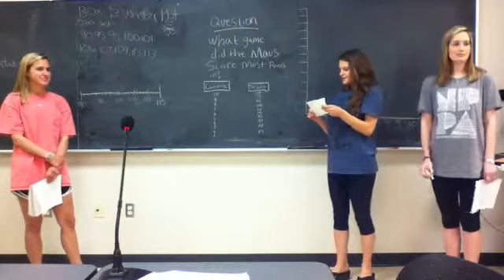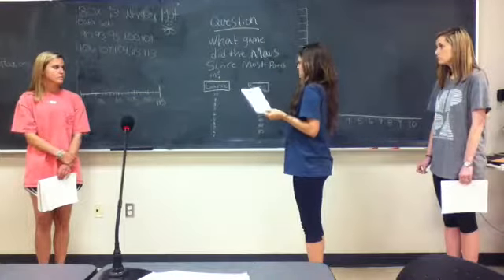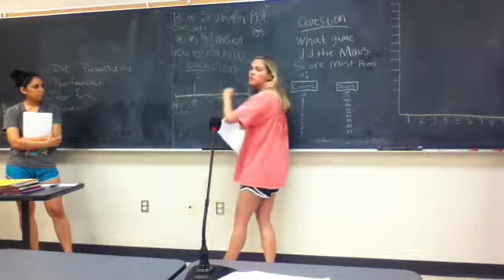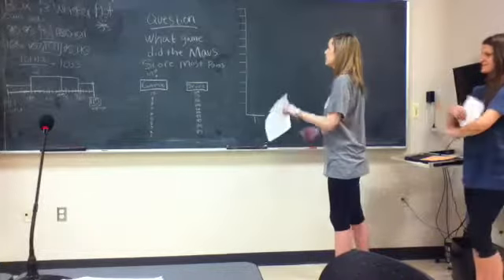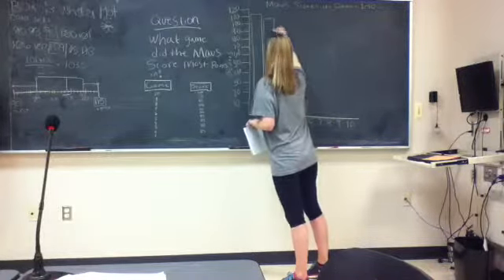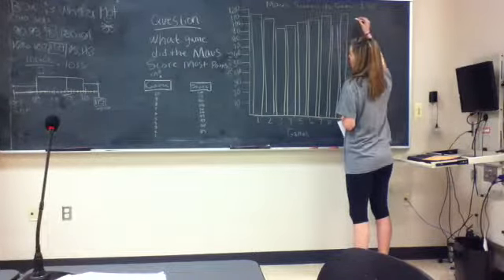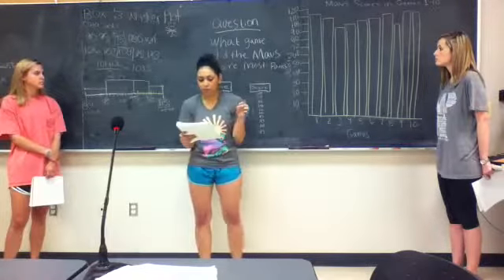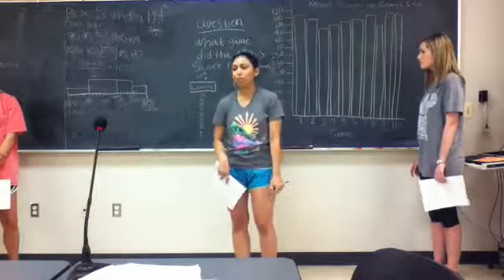Module 6 D&E